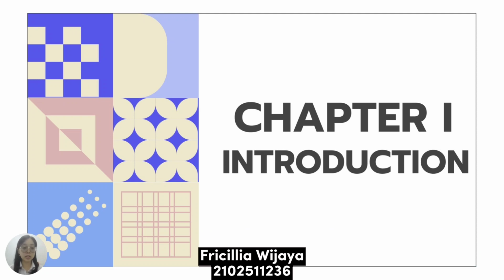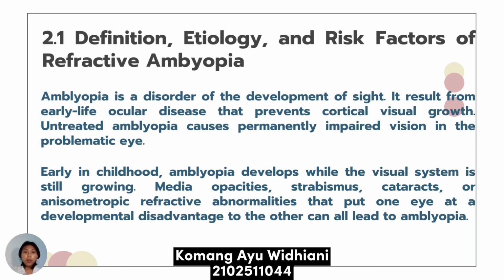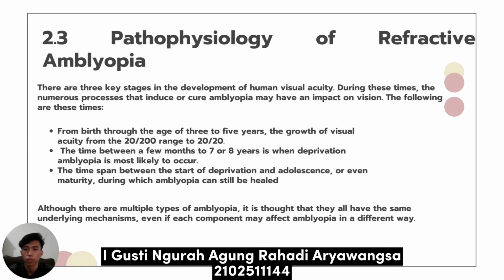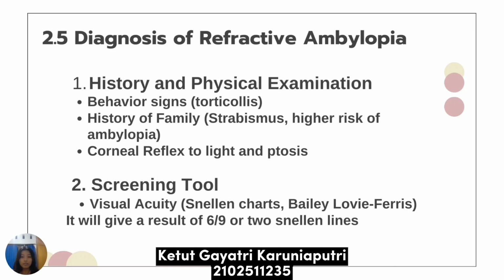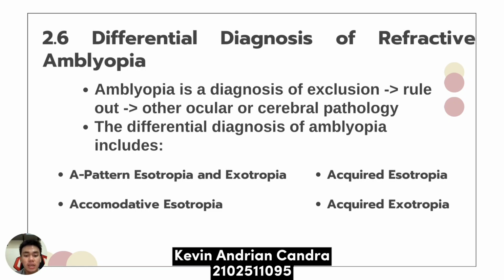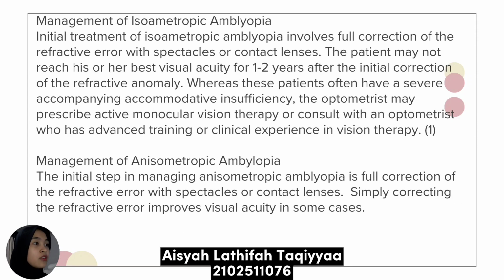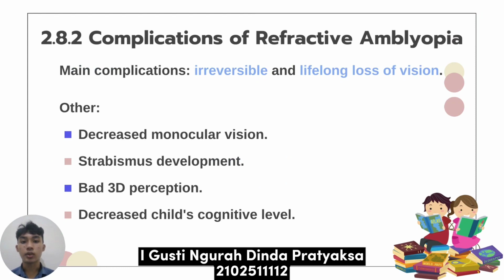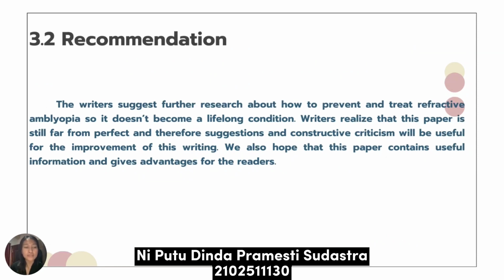SP SGD B3: REFRACTIVE AMBLYOPIA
Anggota:
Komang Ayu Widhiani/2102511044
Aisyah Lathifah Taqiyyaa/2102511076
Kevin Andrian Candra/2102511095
I Gusti Ngurah Dinda Pratyaksa/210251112
Ni Putu Dinda Pramesti Sudastra/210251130
I Gusti Ngurah Agung Rahadi Aryawangsa/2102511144
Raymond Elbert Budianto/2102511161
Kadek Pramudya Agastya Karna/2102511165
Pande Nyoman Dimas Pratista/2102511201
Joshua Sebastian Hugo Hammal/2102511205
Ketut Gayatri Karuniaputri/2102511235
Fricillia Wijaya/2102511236